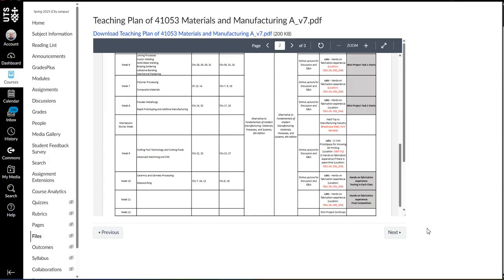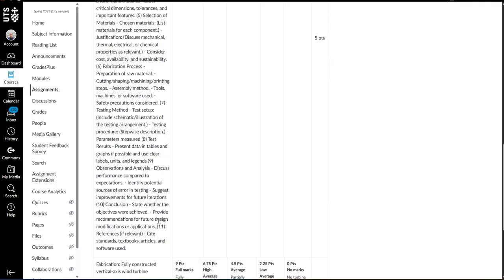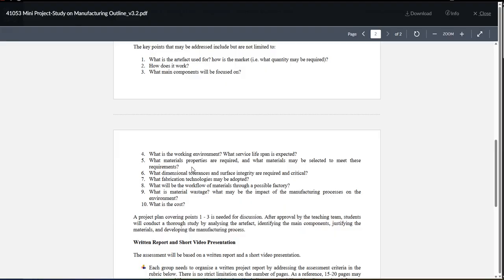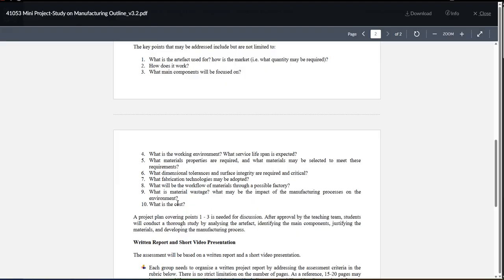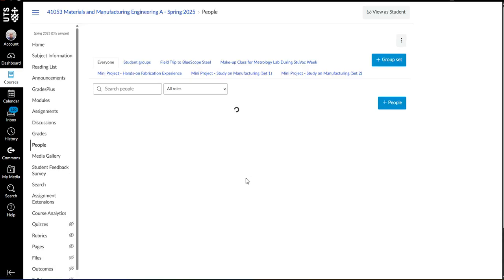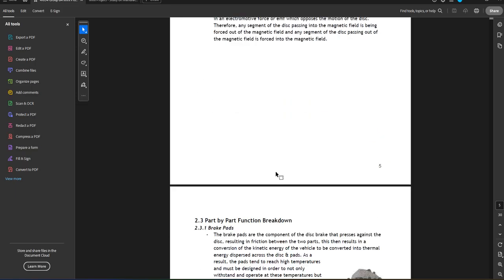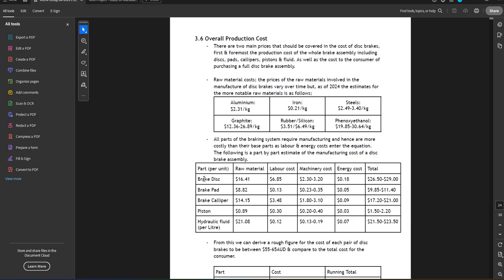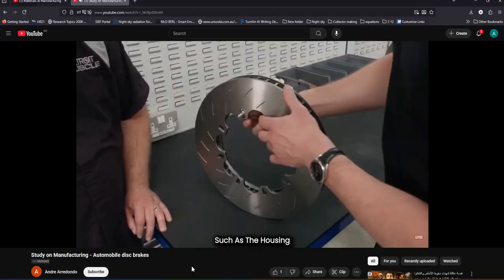Mini Project Report Discussion 2025